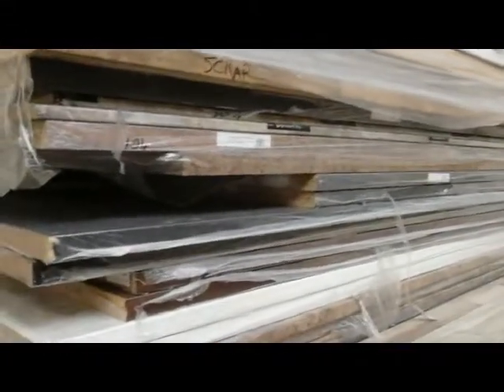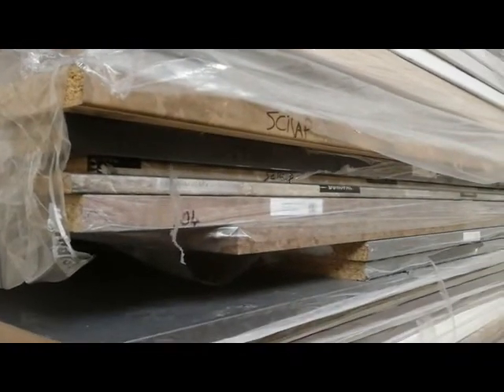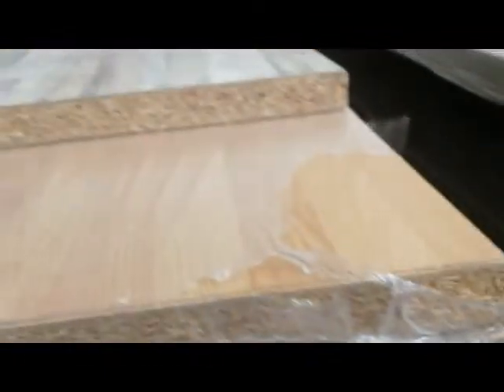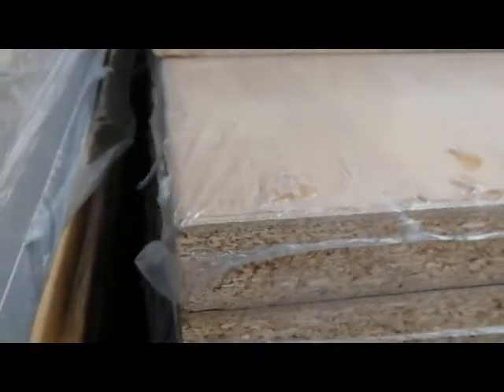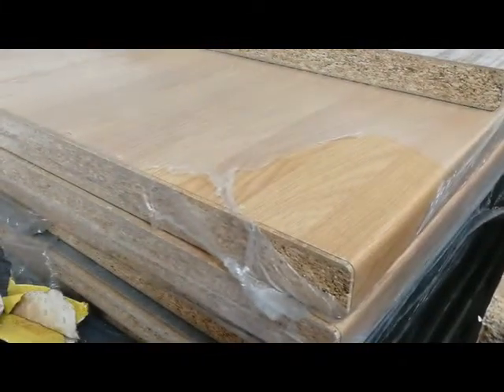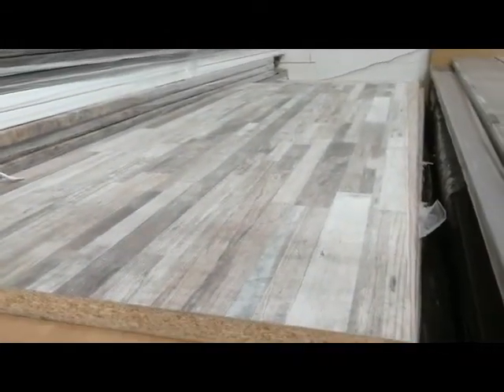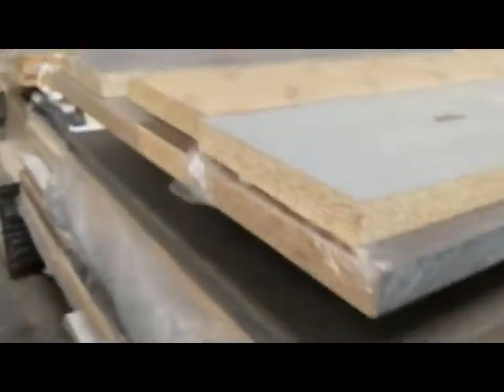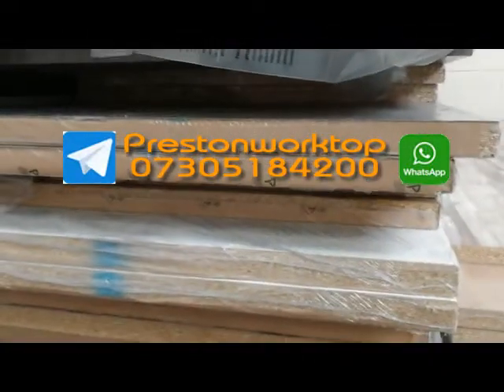kitchen worktop breakfast bars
kitchen worktop breakfast bars hundreds instock 900mm x 4.1m